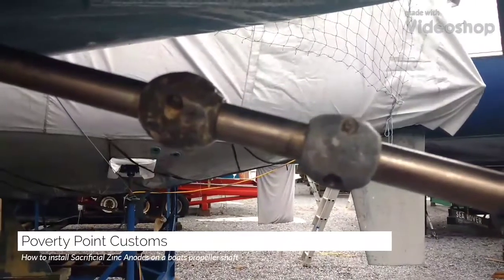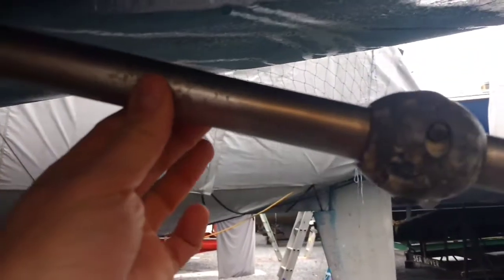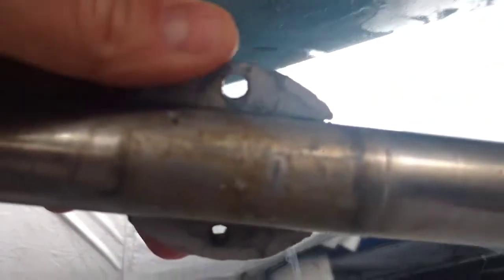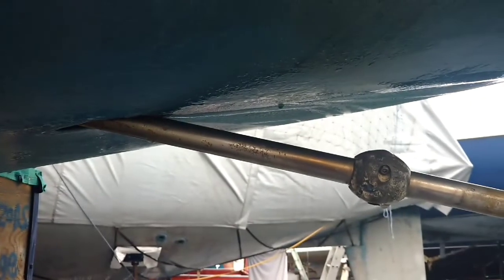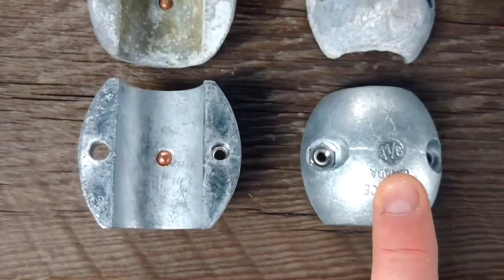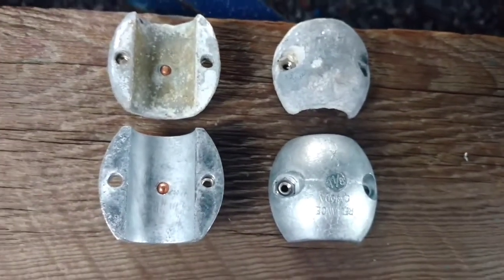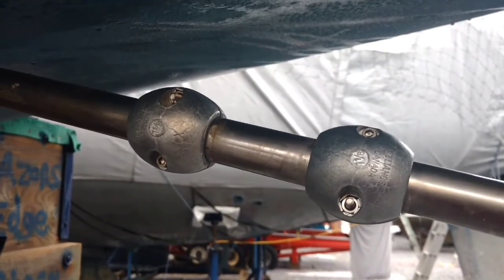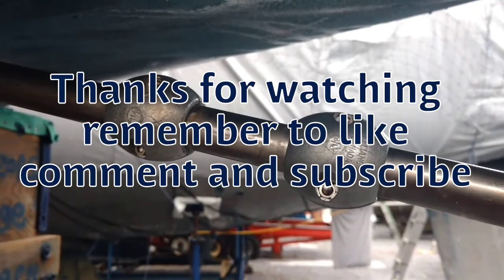How to replace and install Sacrificial Zinc Anodes on a boats propeller shaft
How to install Sacrificial Zinc Anodes on a boats propeller shaft